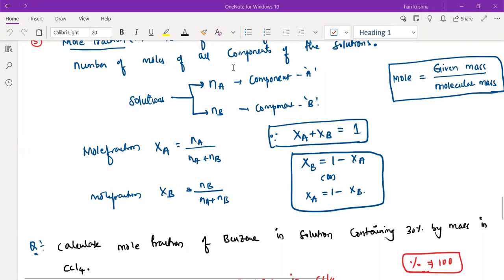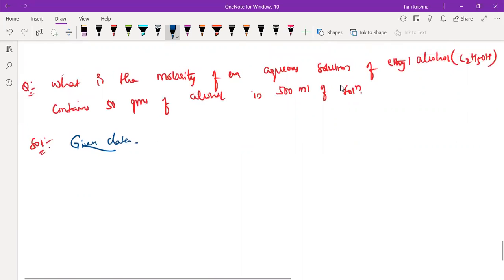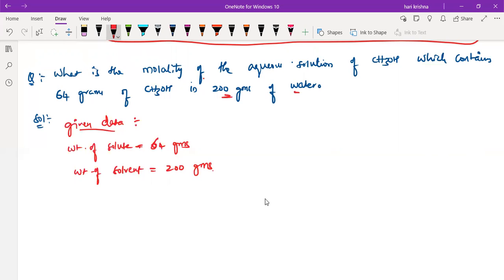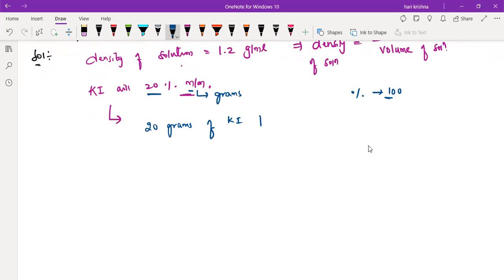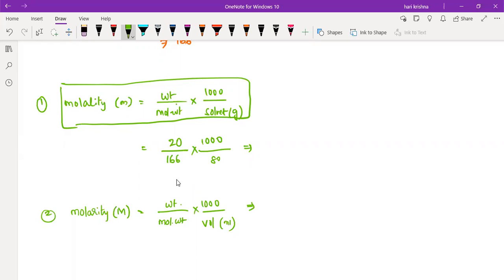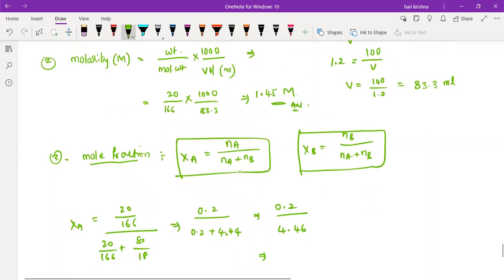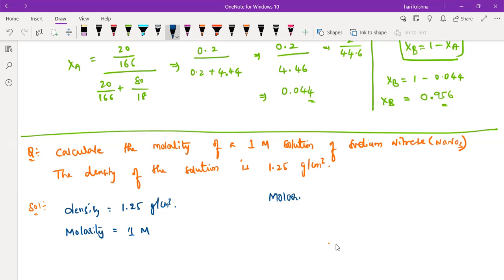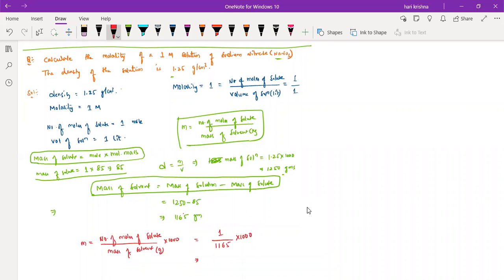CLASS 12th: Chapter-2: Solutions: Lect-2